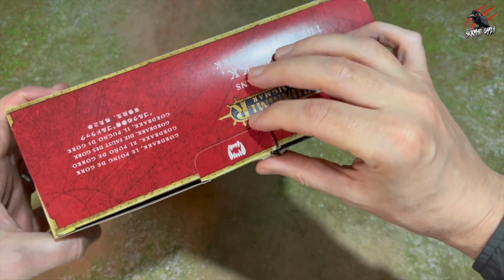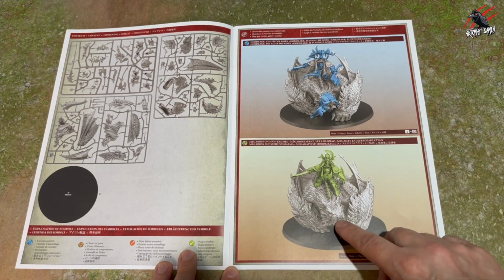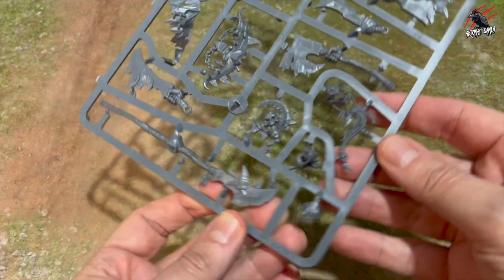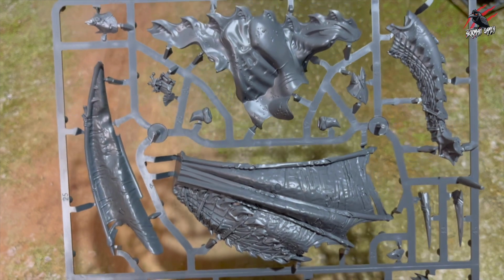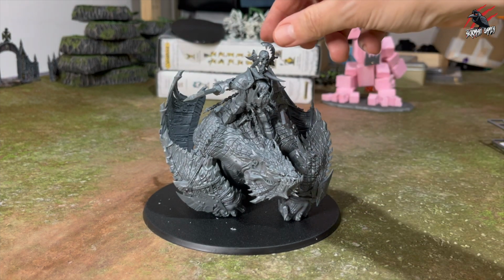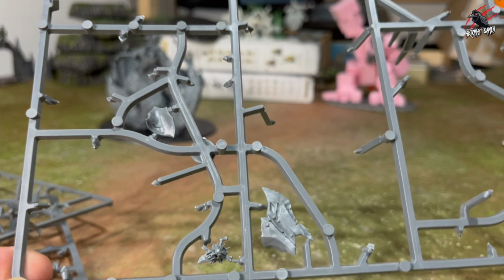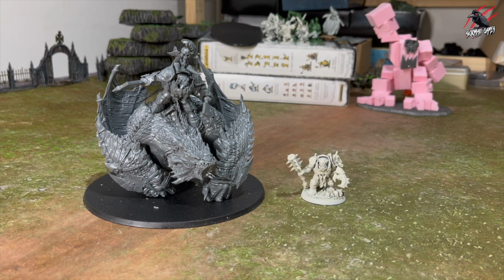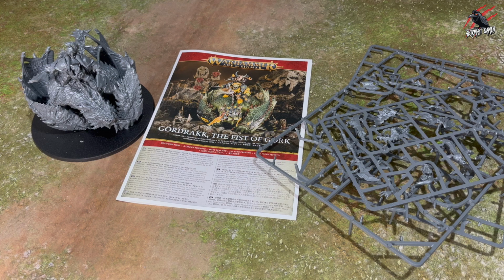UNBOXING GORDRAKK, THE FIST OF GORK! See A Model Size Comparison - Megaboss on Maw-Krusha